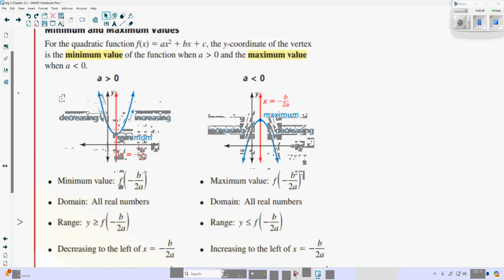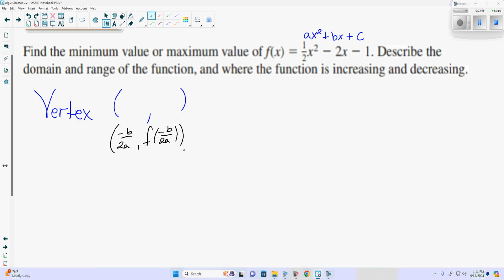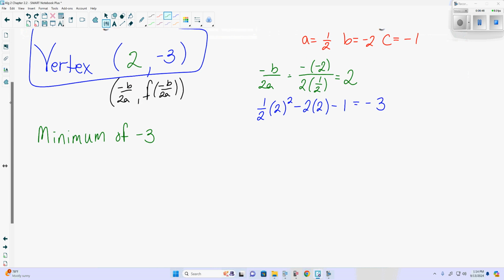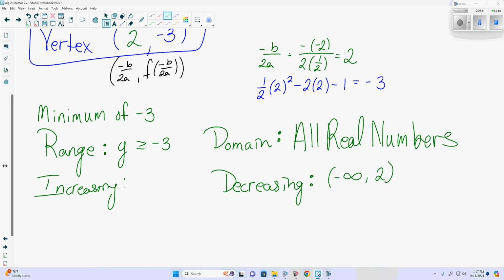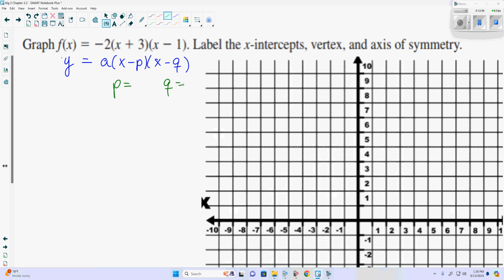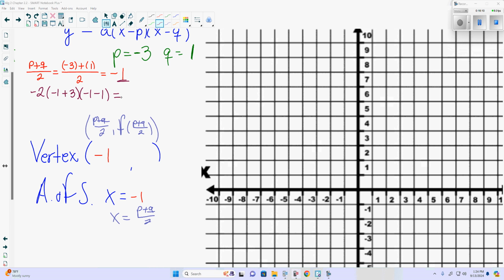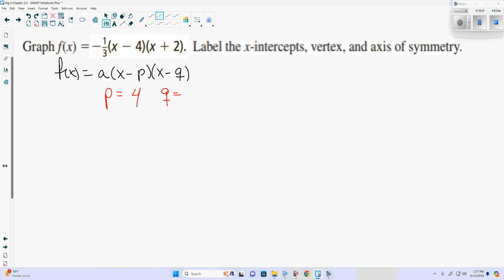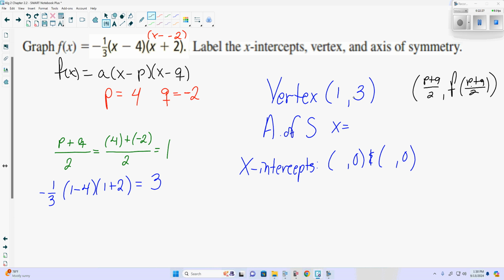Algebra 2 Chapter 2.2 (2)